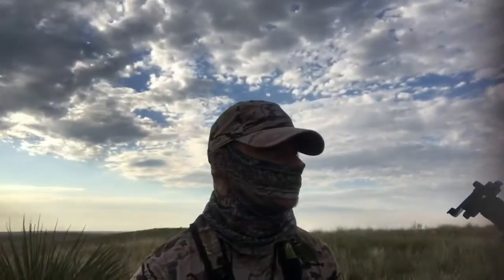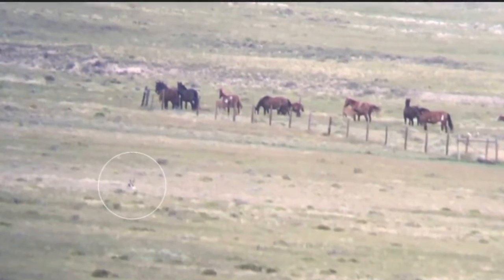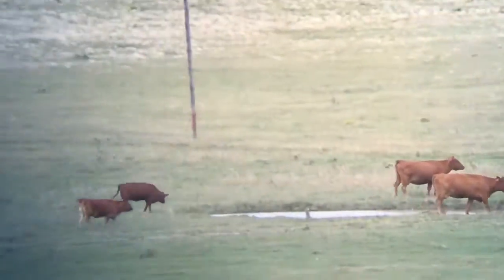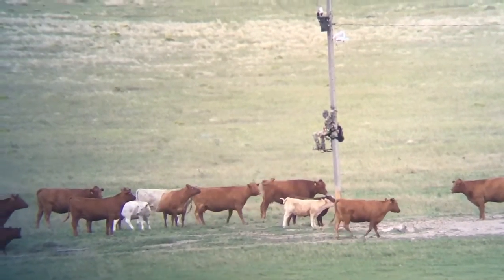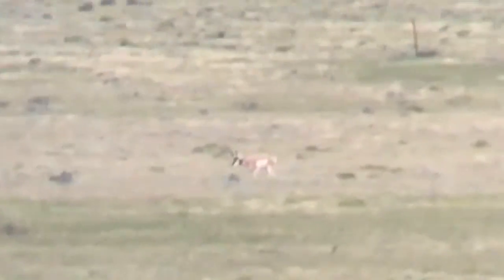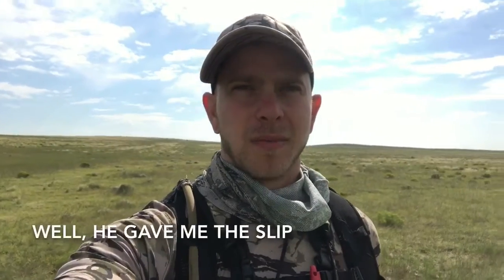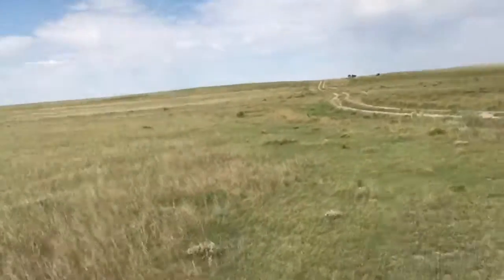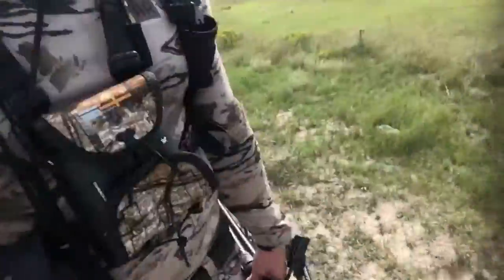Antelope Day (Lesson) Two!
For day two we were using a different tactic. Jessen was going to sit in a tree stand over water and I was going to watch from atop a ridge line.